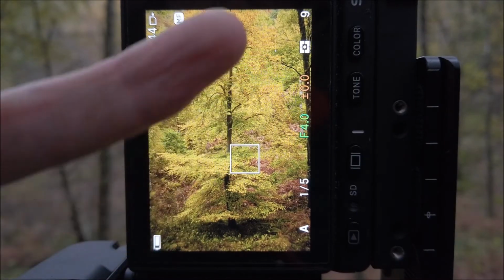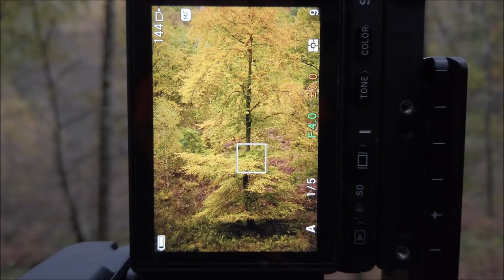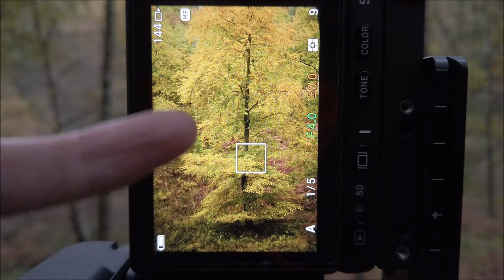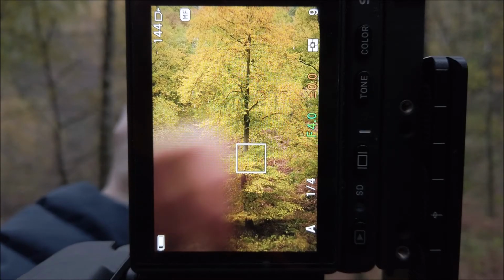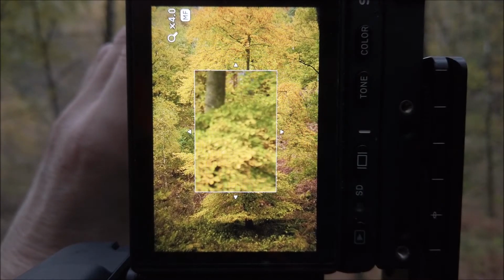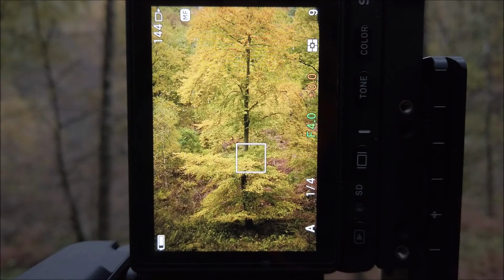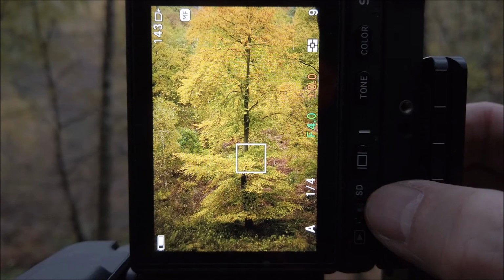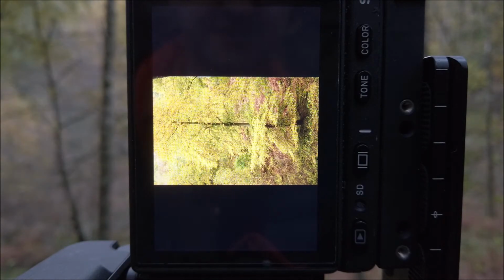Landscape Photography No137 - Photograph just one subject on my Sigma fpL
One of my subscribers asked me some time ago to just describe how I go about photographing a single subject. So, on this day I found a particularly splendid tree and in this video I walk through the decisions that resulted in the final image.

Sigma MC-21 Canon EF to L-Mount